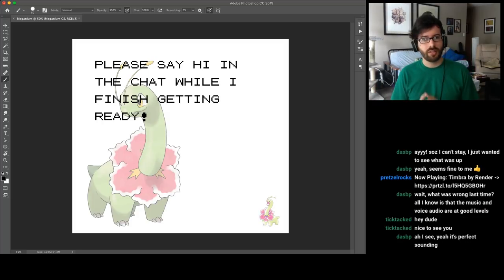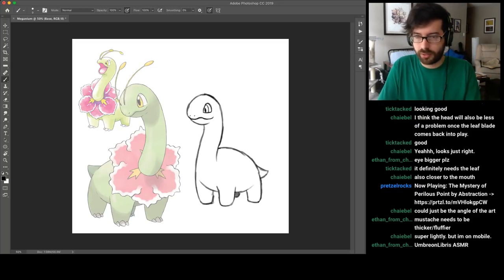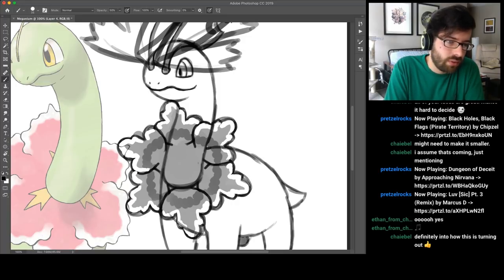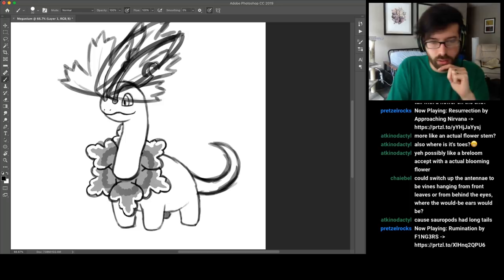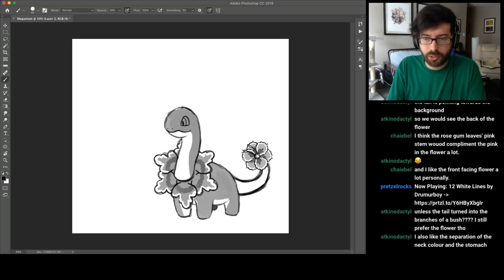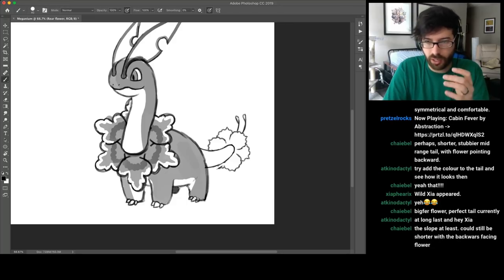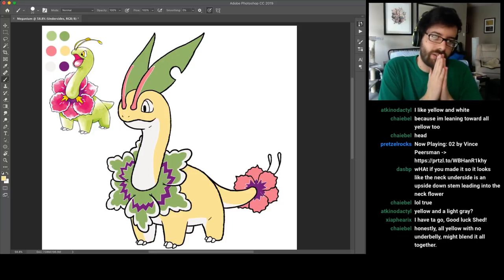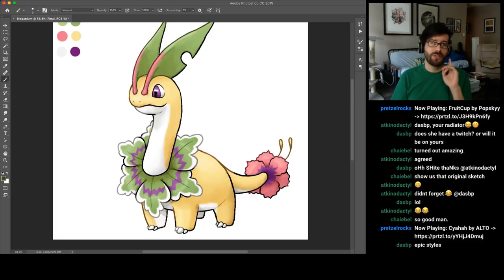Gorgeous MEGANIUM | Redesign #02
After adorable Chikorita and badass Bayleef, Meganium is a disappointment. So how can we make this Pokémon design better, without making it too unlike the original?